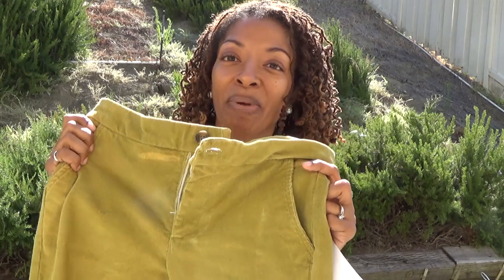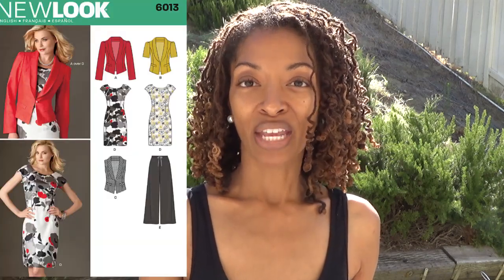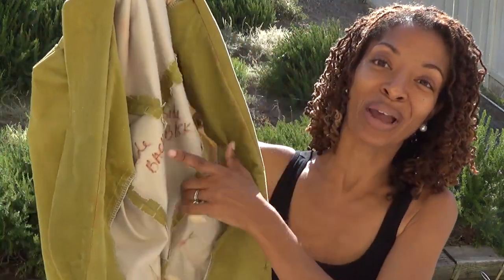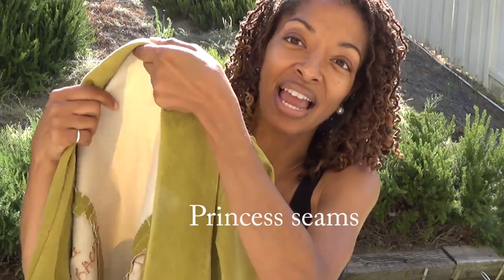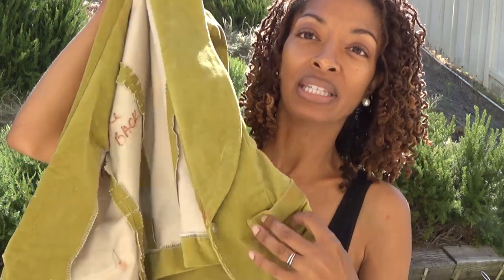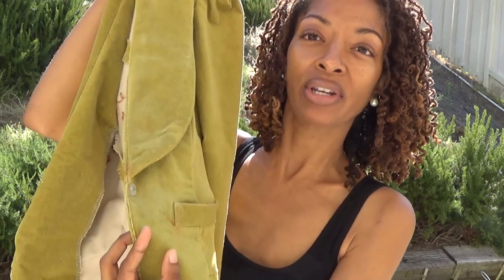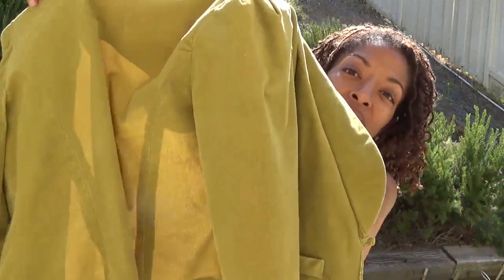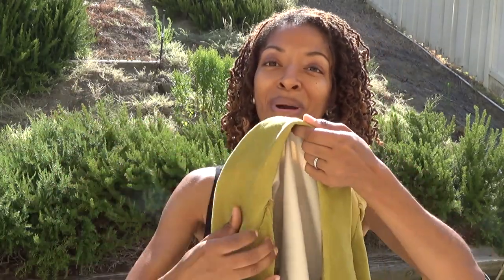Sewing Makes - Simplicity 1167 - New Look 6013 Blazer - OOTD - Outfit of the Day - Gaping waistband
I share two sewing makes in this video.